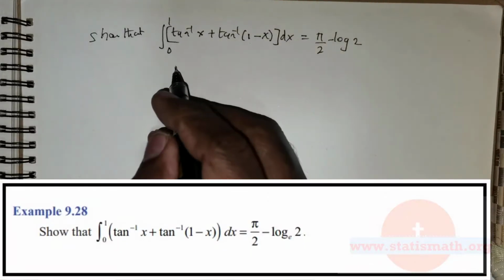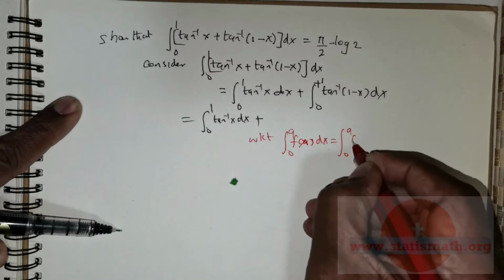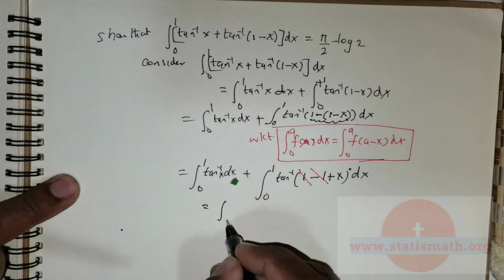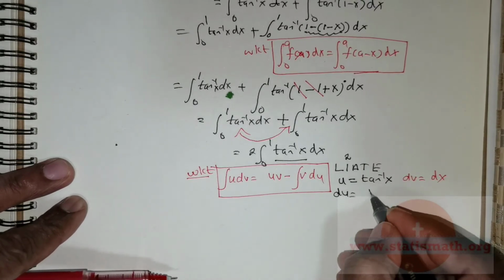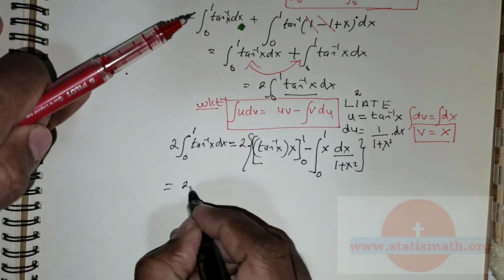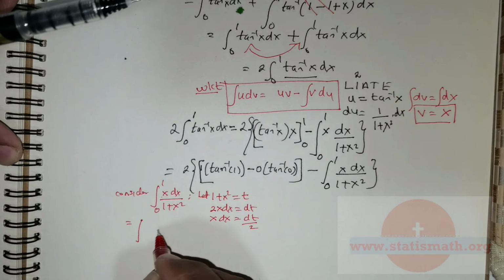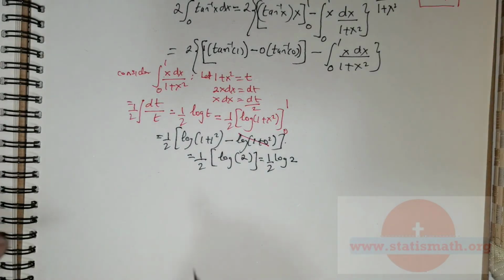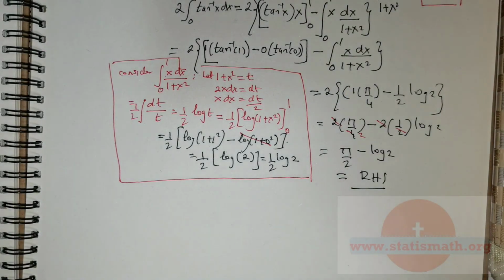Tamil Nadu Higher Secondary Exams-VOL2-Integral Calculus:Example9:28